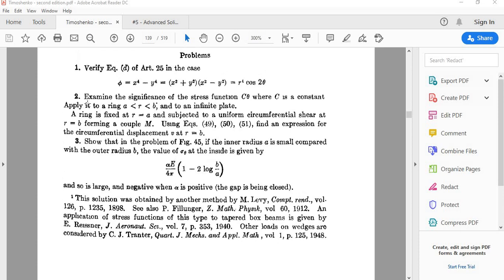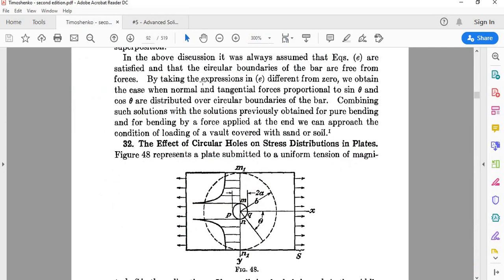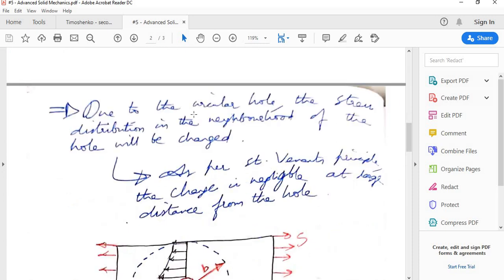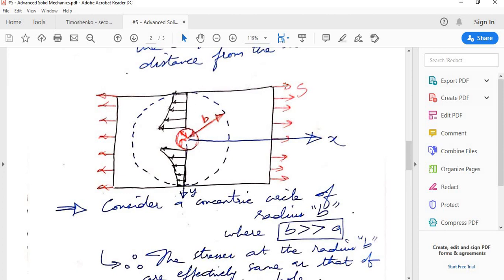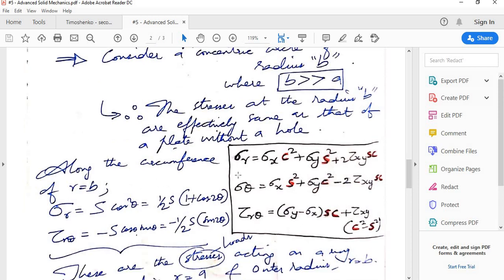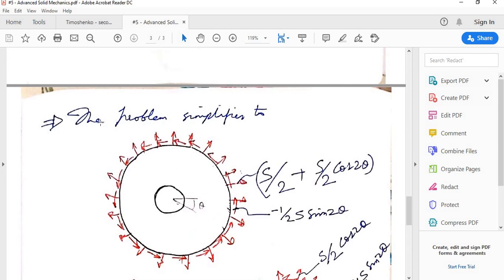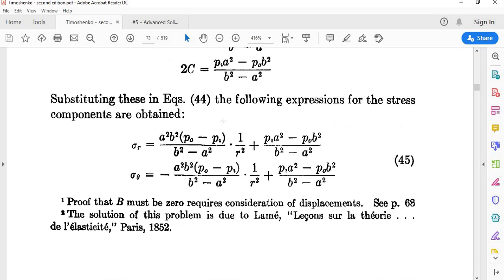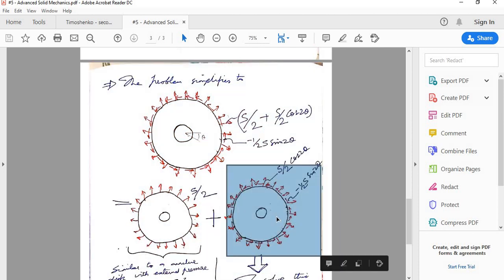#5 Advanced Solid Mechanics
Plate with hole solution